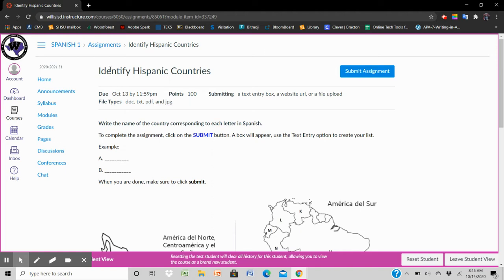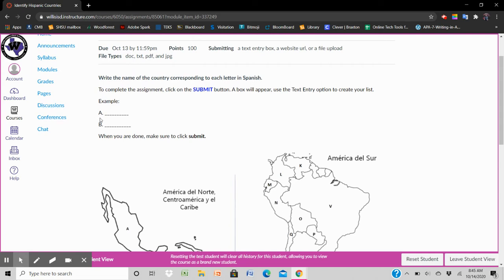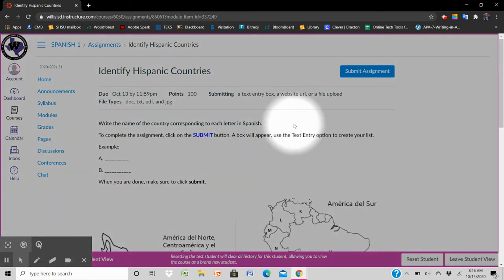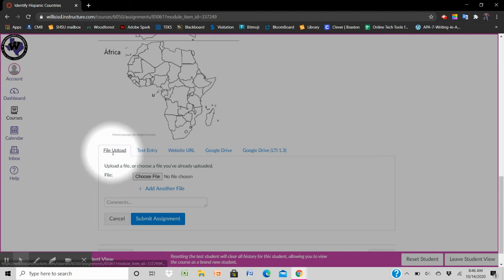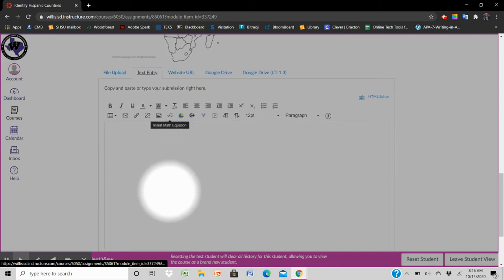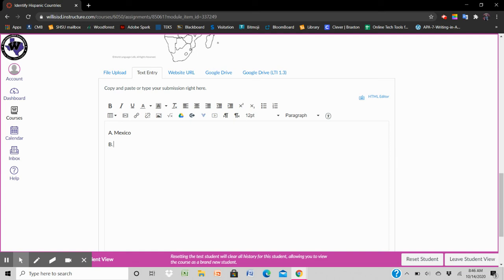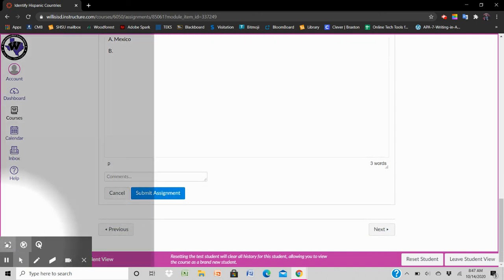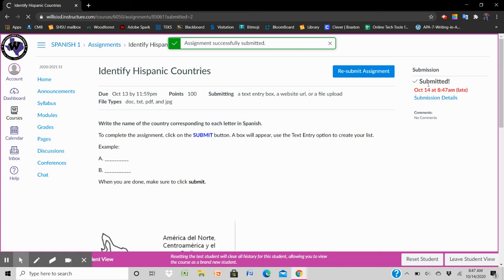How to submit a text entry assignment in Canvas?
This video provides directions on how to submit a text writing for a Canvas assignment.